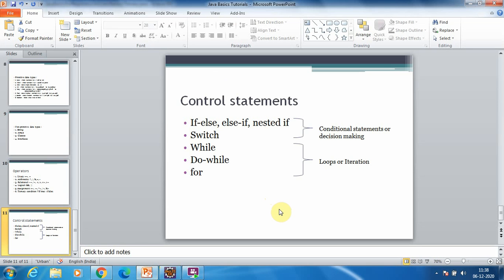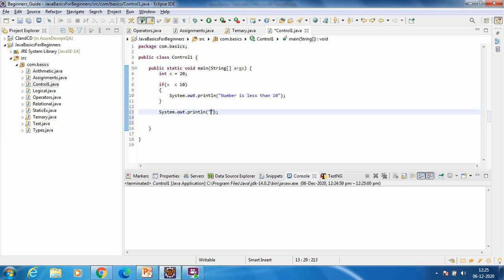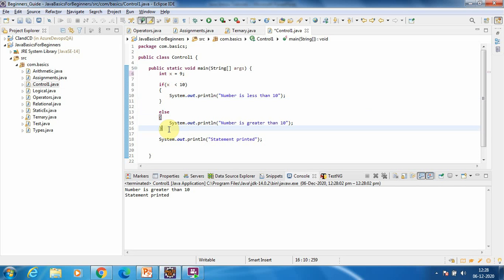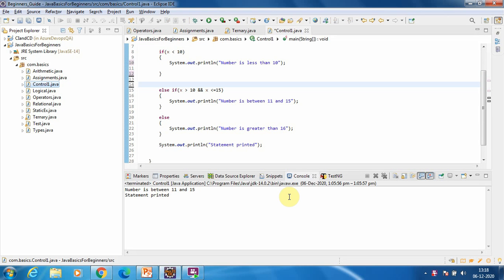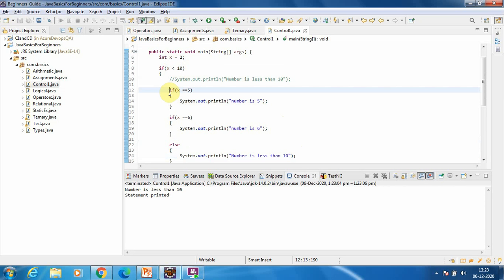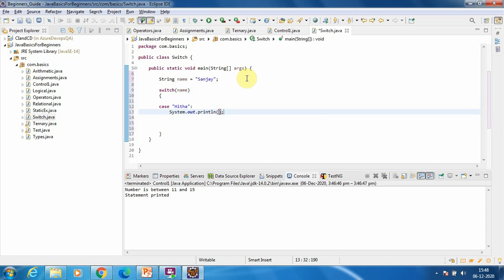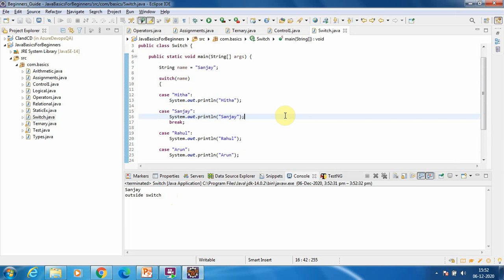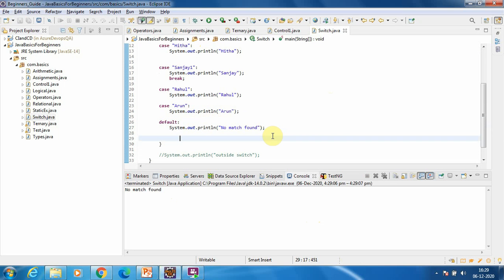Java- Conditional statements- Chapter14